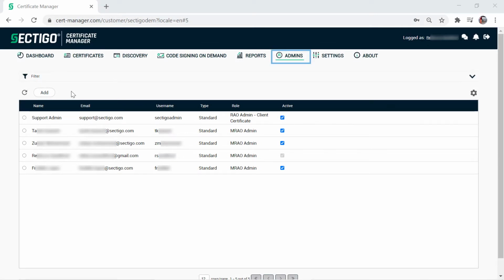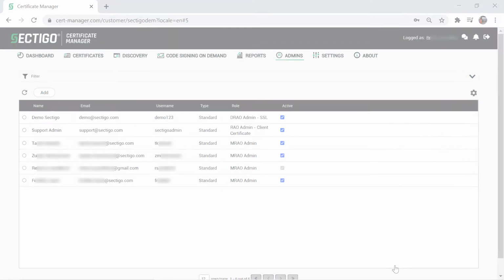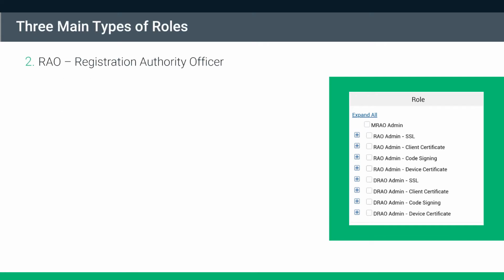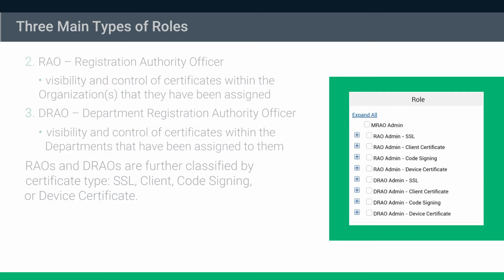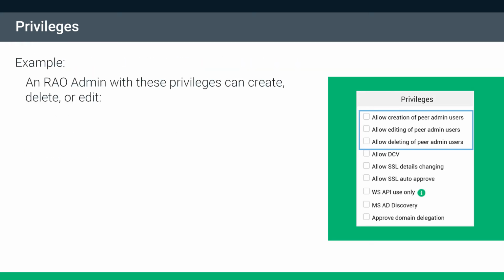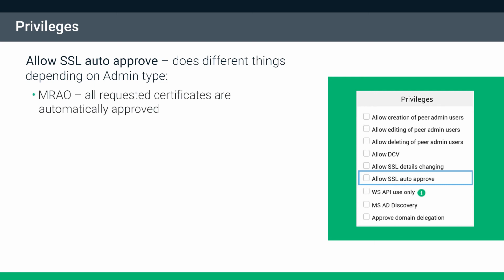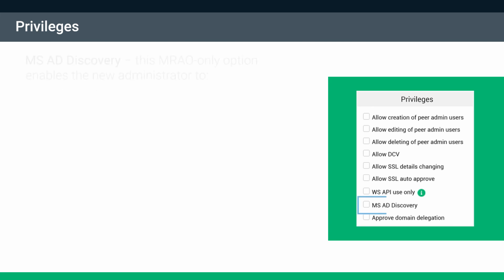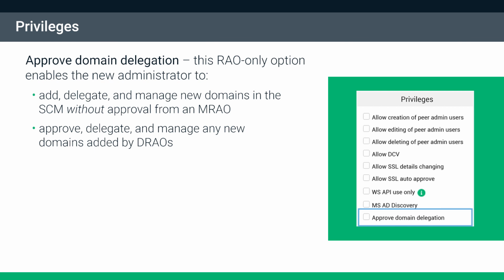Sectigo SCM - How to Add Administrators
Administrators of Sectigo Certificate Manager - How to Add Administrators

Additional questions? Reach out to a Sectigo executive today